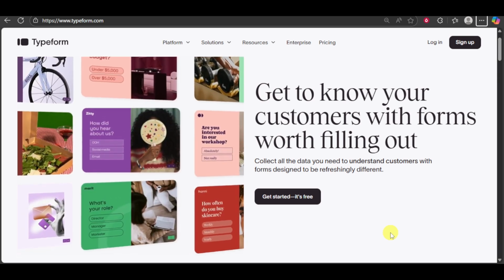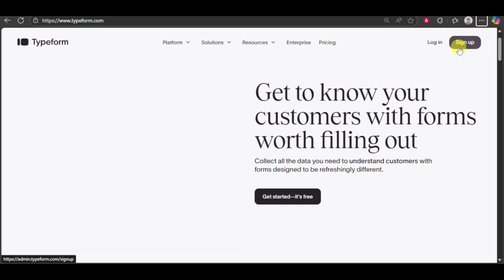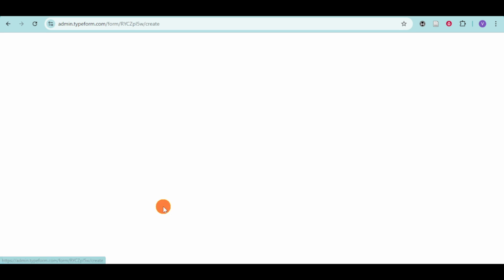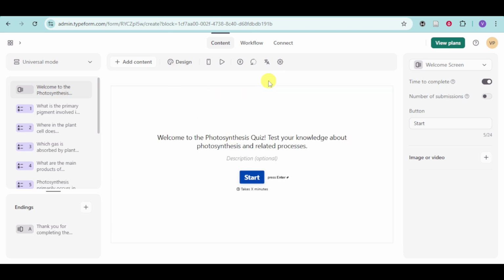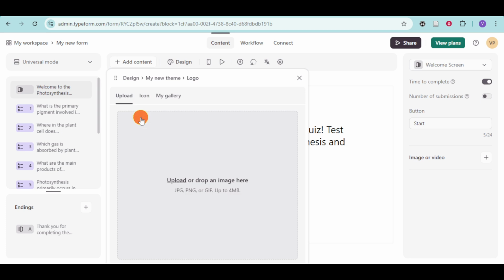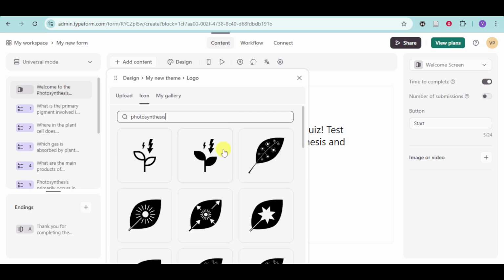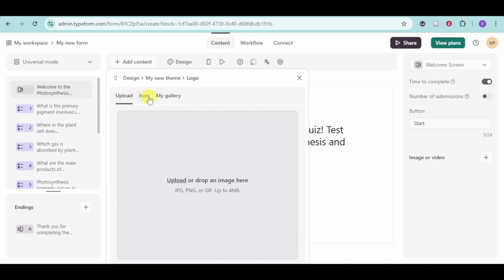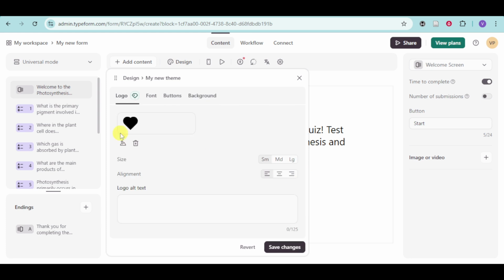How to Add Logo in Typeform 2025 (QUICK GUIDE)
Want to brand your forms and surveys? In this tutorial, you’ll learn how to add a logo in Typeform step by step. We’ll show you how to upload your logo, place it in the right spot, and customize the design so your Typeform matches your brand identity.

Perfect for businesses, creators, and teams who use Typeform for surveys, quizzes, or lead forms and want a professional, branded look.